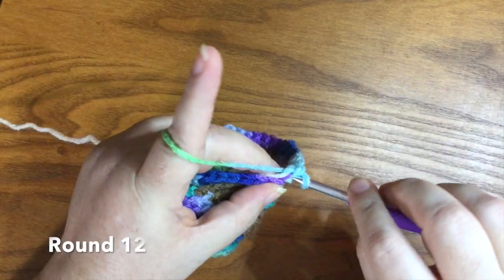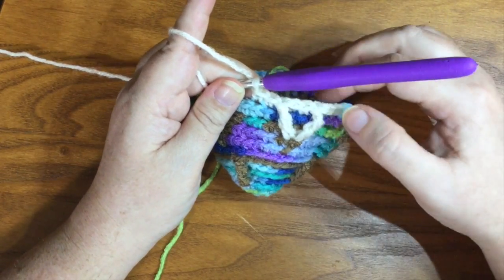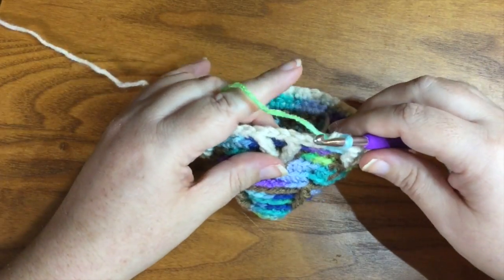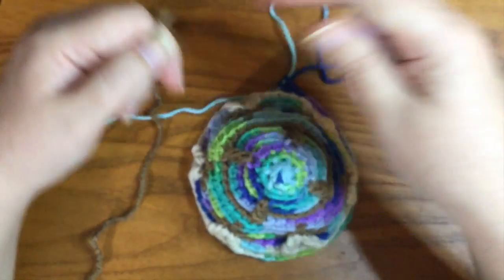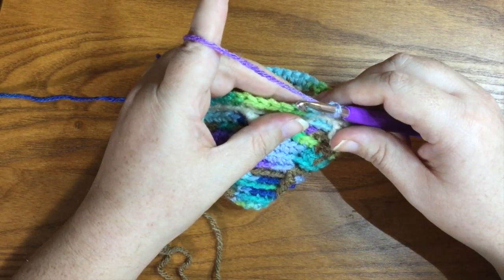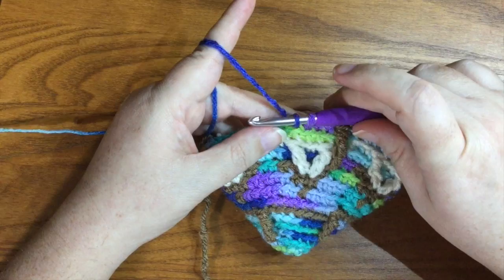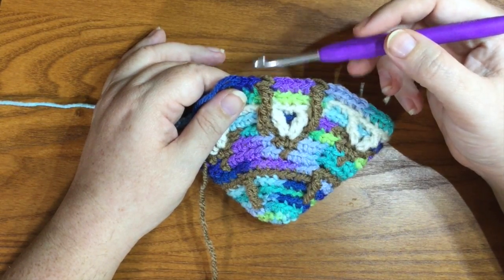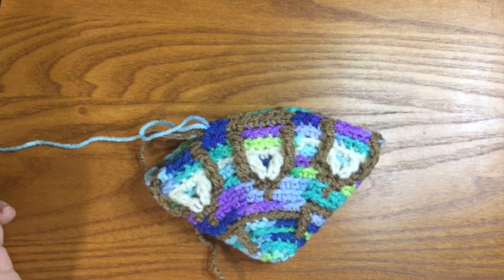Toy 001 - Octopus Part 4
Crochet instructions for a tapestry crochet octopus with overlay stitches - Rounds 12 - 15